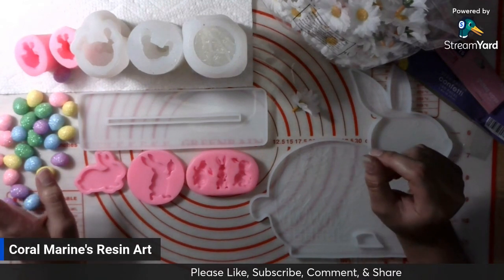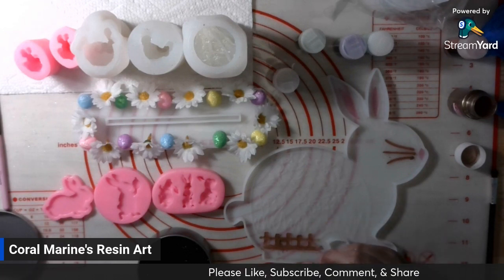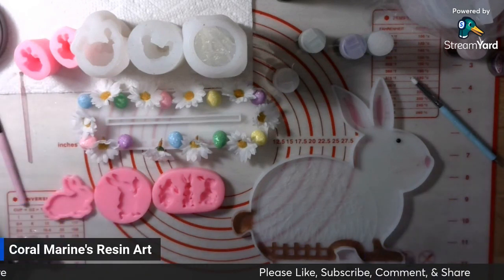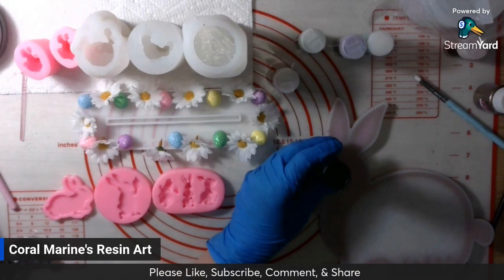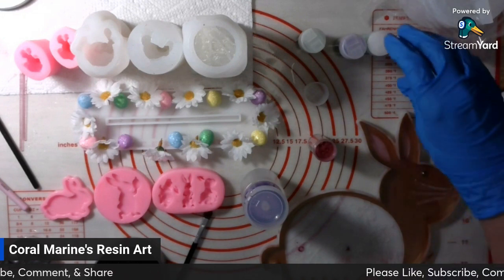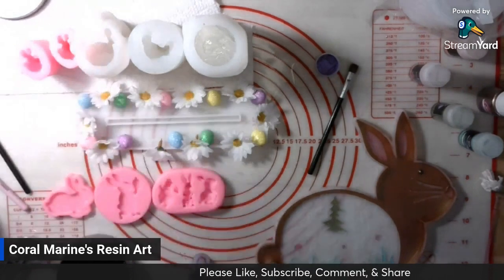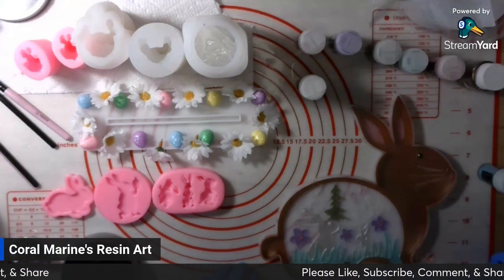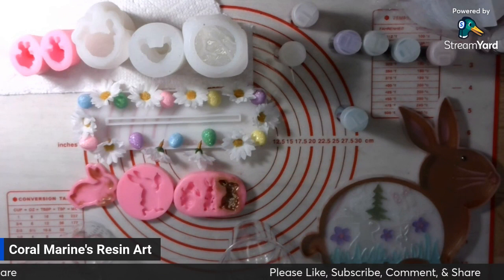62. Part 1 (long version), Creating an Easter Bunny stand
Creating an Easter Bunny stand, out of Polyurethane Resin & UV Resin

I love reading comments and hearing feedback from my viewers. These are just my personal preferences of what I like and use.

Product links:
Let's Resin mica powders used, Let's Resin colored white UV resin, & Let's Resin Polyurethane Resin, Let's Resin Double sided UV light (please use the Let's Resin link above)
some bunny molds are unavailable (here is link, in case it changes)
glitter eggs & confetti daisy flowers from Hobby Lobby
Roxy Epoxy Brown Mica powder used
jdiction high viscosity uv resin
lightwish starry series
micro brushes
silicone baking mat 24x16 (to protect work surface)
silicone baking mat 24x32 (to protect work surface)
silicone tools